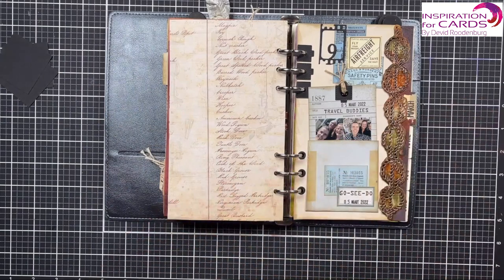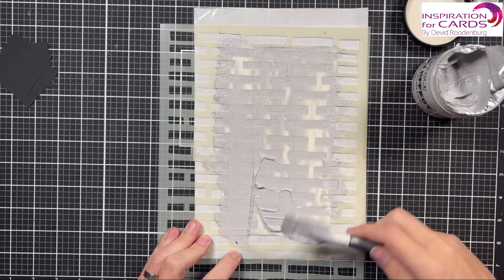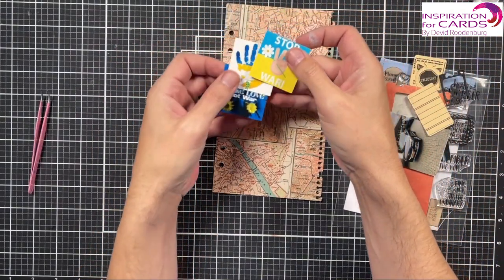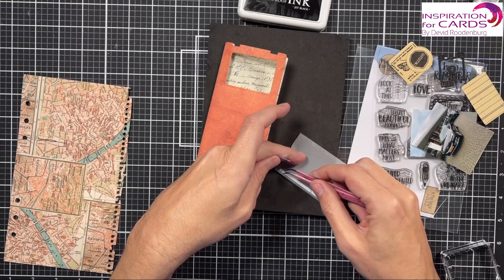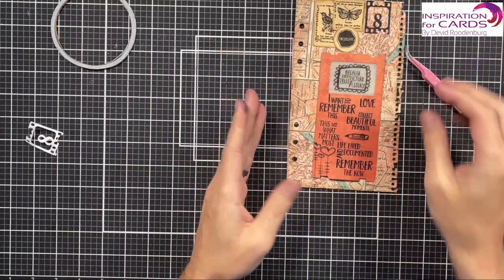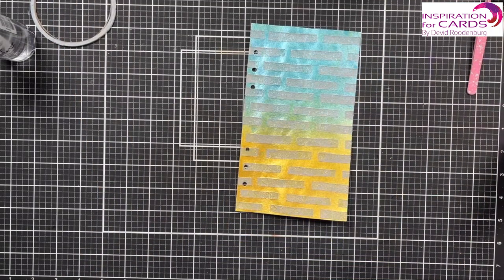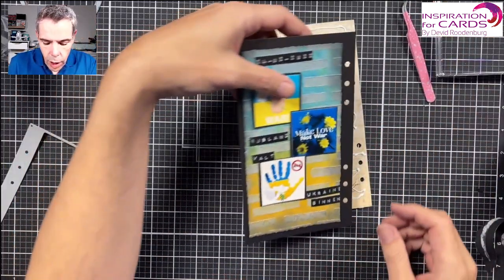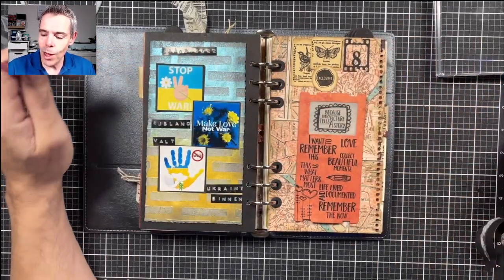Paste, sprays and stamps - my planner week 8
Hello my fellow crafters, and welcome. Today I am sharing two pages I made in my memory planner. Despite the sad topic of one page I had fun making this. playing with sprays, stencils and pastes is always fun. And while your at it, give this video a 👍🏼

• Elizabeth Craft Designs - Time To Travel Collection - Dies - Photo Film Slides

• Elizabeth Craft Designs - Dies - Planner Essentials 39 - Torn Paper Page with Frames

• Stampers Anonymous - Tim Holtz - Cling Mounted Rubber Stamp Set - Field Notes

• Stampers Anonymous - Tim Holtz - Cling Mounted Rubber Stamp Set - Correspondence